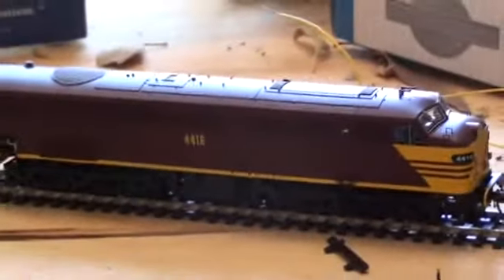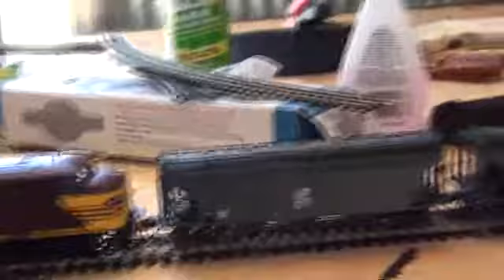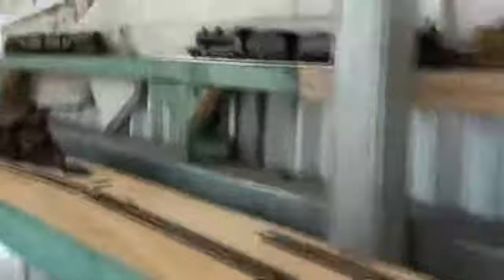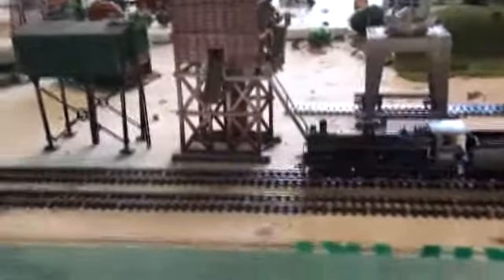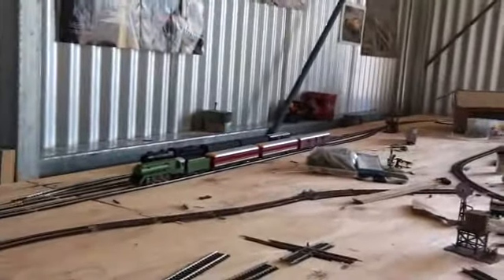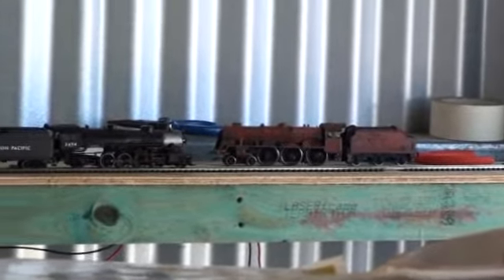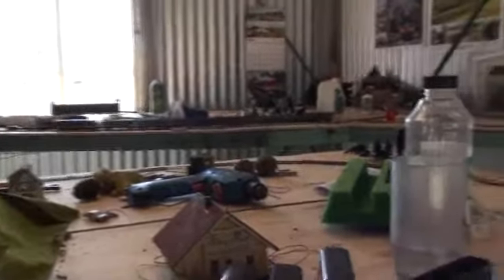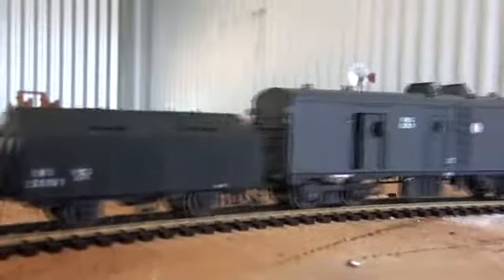lay out update 7.3.11.wmv